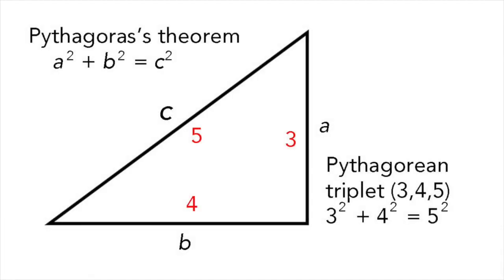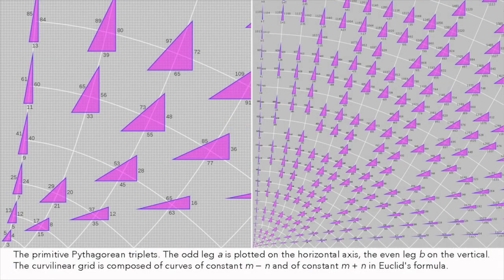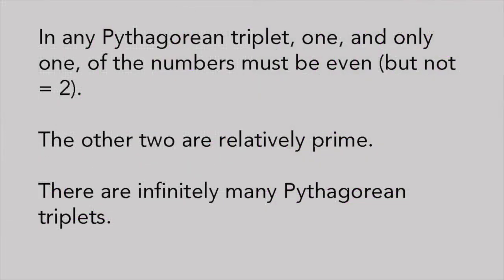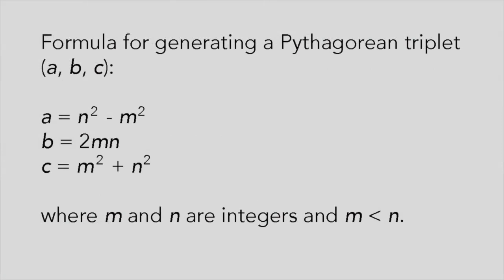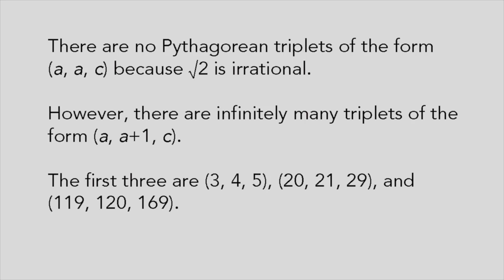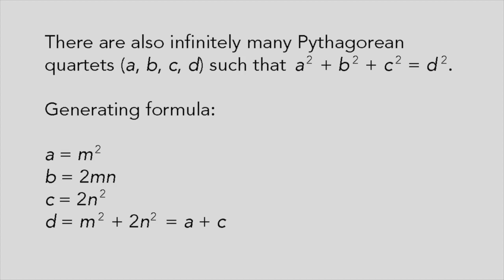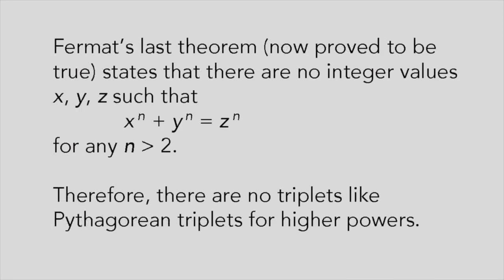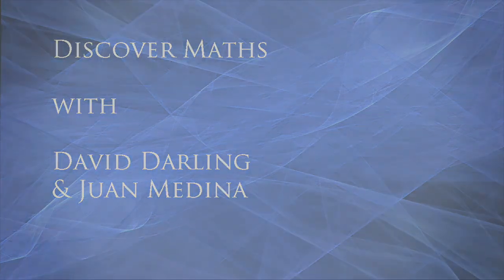Pythagorean triplets, number theory, right triangle, legs and hypotenuse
Pythagorean triplets are sets of whole numbers that satisfy Pythagoras' theorem. We look at their properties and how to generate them.